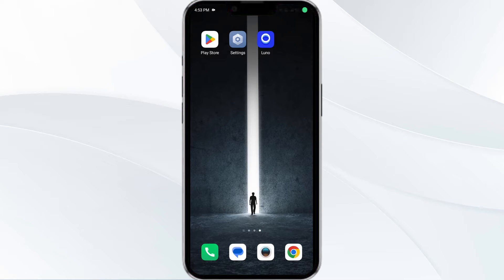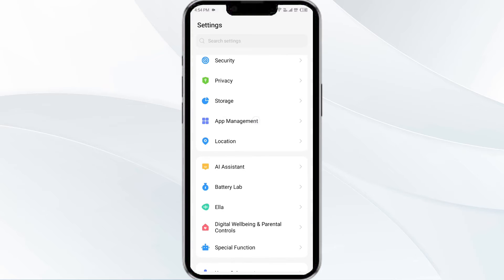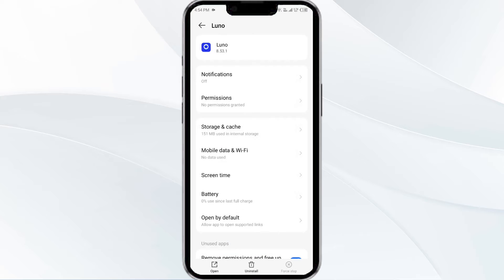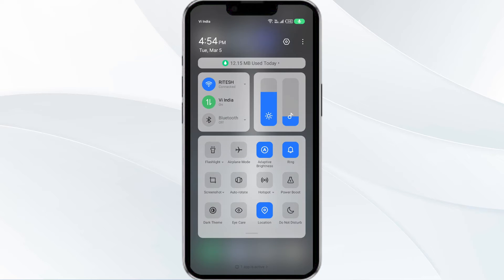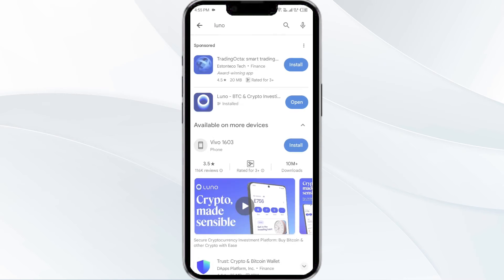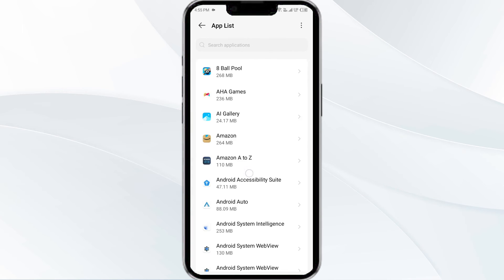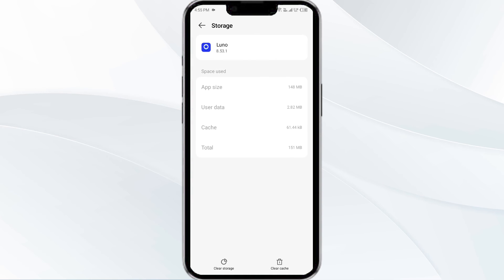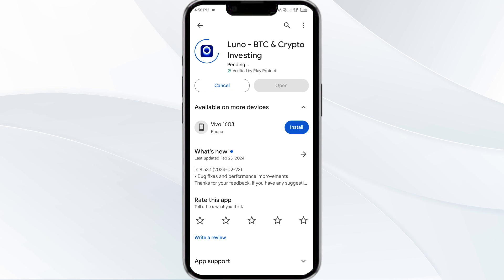How To Fix Luno App Not Working, Keep Crashing, Keep Stopping, Stuck On Loading Screen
In this YouTube video, we will guide you through the steps to fix common issues with the Luno app. If you're experiencing problems such as the app not working, crashing, stopping, or getting stuck on the loading screen, we've got you covered. Our tutorial will provide you with easy-to-follow instructions to troubleshoot these issues and get your Luno app up and running smoothly again.

00:00   Introduction
00:14   Solution1: Force Close & Restart Luno App
00:36   Solution2: Disable And Enable Your Internet Connection
01:09   Solution3: Update Luno App To Latest Version
01:37   Solution4: Clear Luno App Cache
02:09   Solution5: Uninstall & Reinstall The Luno App
02:28   Solution6: Wait For Sometime & Try Again